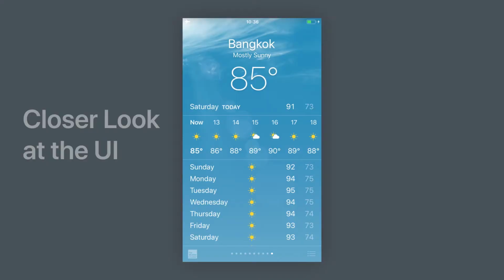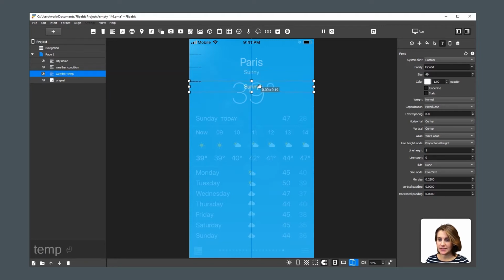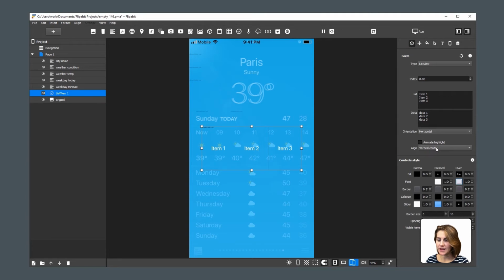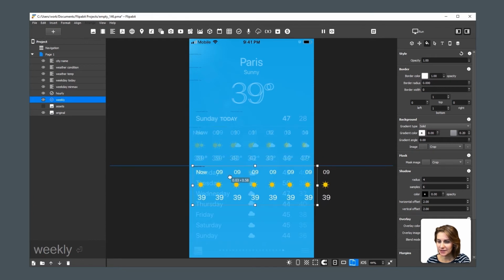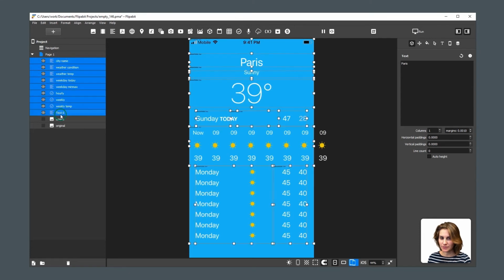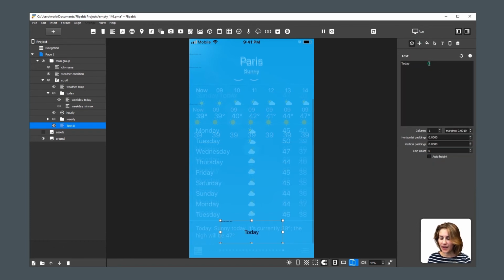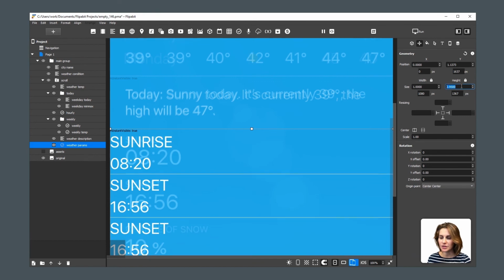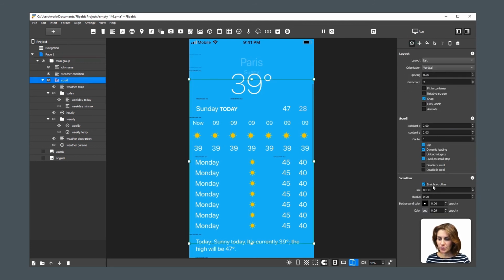How to Build an iPhone Weather App 🌦 Creating a Weather App Lesson 1 - Creating UI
In this video series, we’ll be teaching you how to build a weather app with absolutely no coding in sight.
➡️ Creating a weather app that closely resembles the original iPhone app, you’ll learn how to make a fully functional system that includes all of the essential functions ✅

Despite its apparent simplicity, this app uses a variety of purposes that will involve you working with a database, formatting the output of text and images, receiving and processing REST API queries and much more!
➡️ In part one, we’ll be taking a closer look at the UI and have a go at recreating the weather app home screen.

Find out how to build a weather app when you tune in to our latest guide 🌦

📚  Resources 📚

Start creating now!

🎬 Welcome to the official channel for Flipabit - The fastest tool for creating apps on every platform! 📲

➡️ At Flipabit, we teach designers how to build a UI without using code.
With the visual design editor that boasts a variety of functions, you can expect to build a responsive UI that can be revised and polished as much as you like!

➡️ On this channel, we’ll be sharing some simple tutorials and demonstrating tips and techniques that can help you make the most out of Flipabit.

⏱ Time Stamps ⏱

00:00​​ What you'll learn
00:59​​ Closer look at UI
01:59​​ Start creating
07:52​​ Add a list of hourly forecasts
14:58​​ Scrollable area
18:51​​ Brief forecast
21:03​​ List of climatic parameters
26:26​​ Dynamically loading in scrollable area
27:13​​ Recap